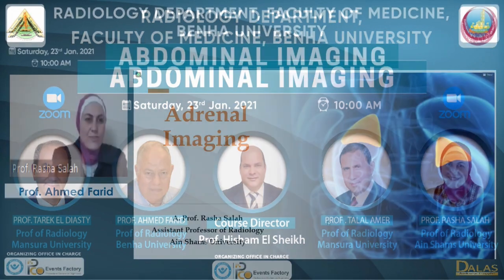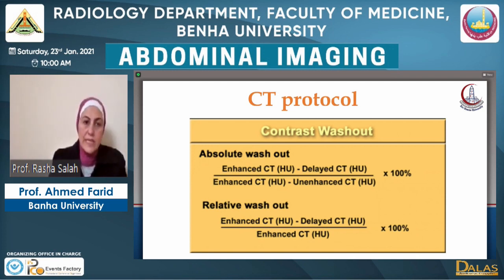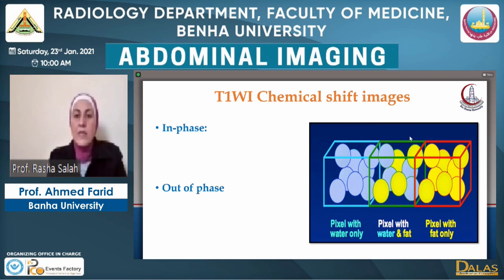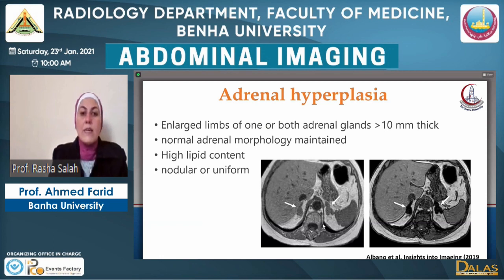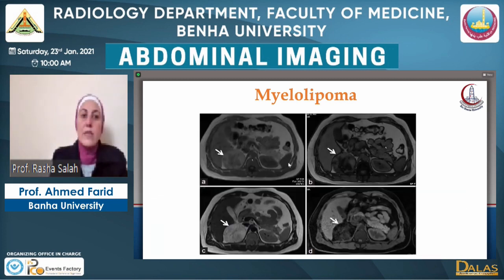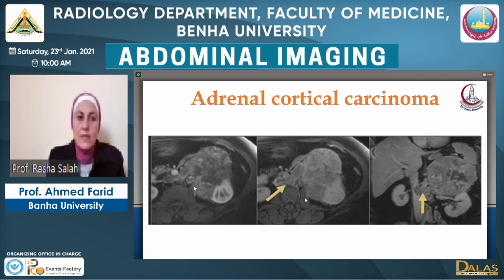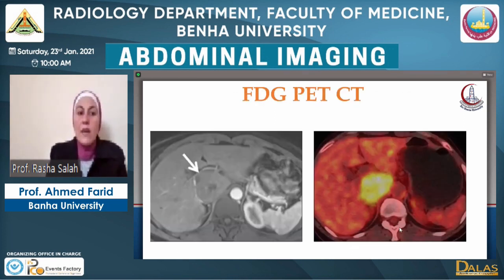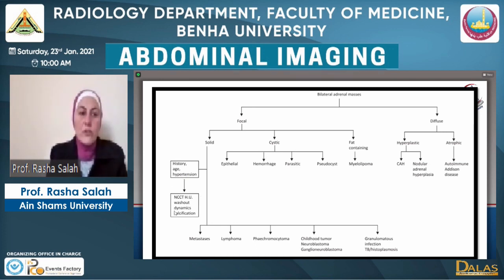Adrenal imaging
Radiology Course
Abdominal Imaging
Prof. Rasha Salah